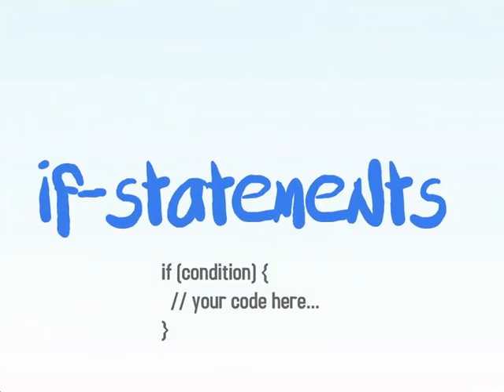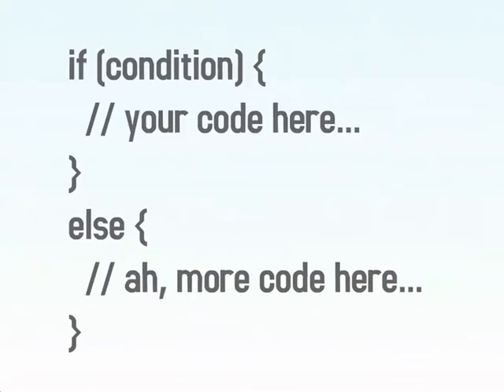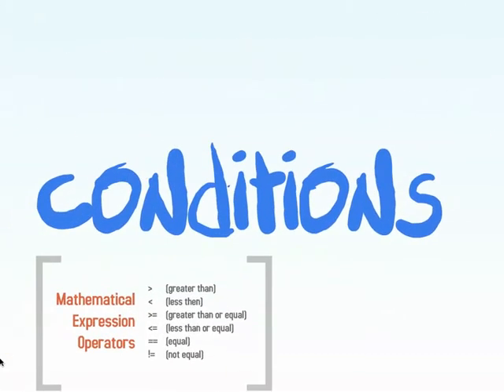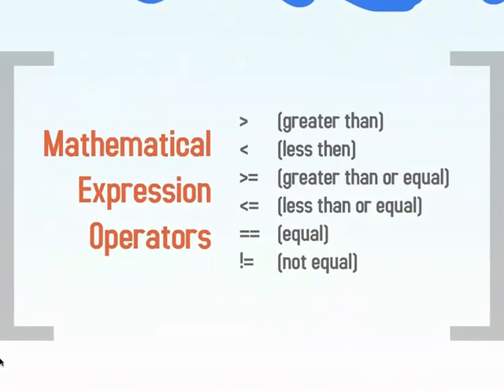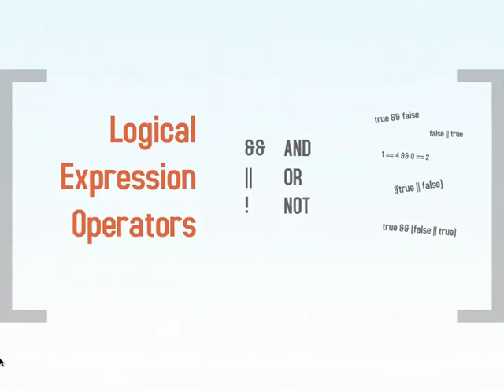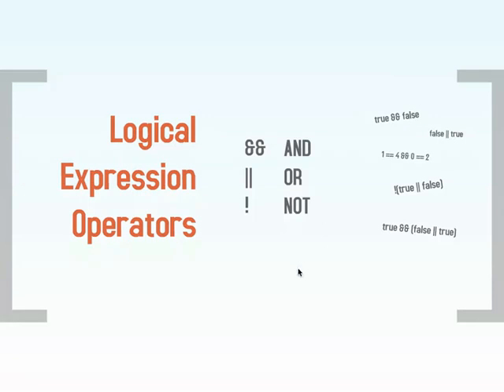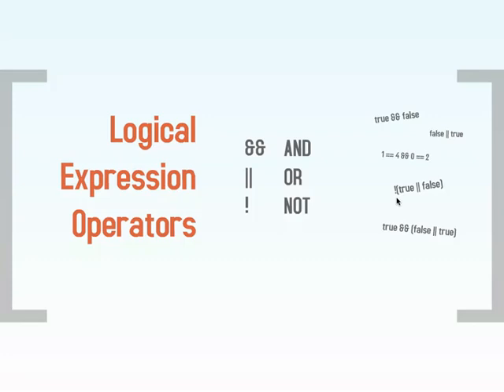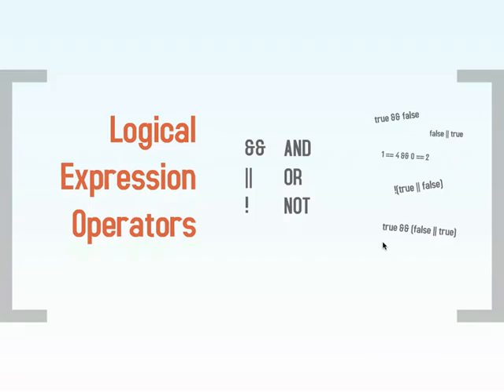🔴 Decision Making: IF Statements • Software Engineering for Beginners • C++ Programming • (Pt. 9)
00:00 - Decision Making with IF Statements
02:07 - Evaluating Multiple Conditions with an IF-ELSE-IF Block
04:21 - Understanding Logical Expression Operators
06:36 - Understanding Short-Circuiting Operators and Parentheses
08:48 - Introduction to IF Statements and Decision Making

Learn Software Engineering with C++ - Decision Making: IF Statements.

Moving on with the Software Engineering series, we now move on to take a look at decision-making in your programs, also known as branching, by using "if" statements.